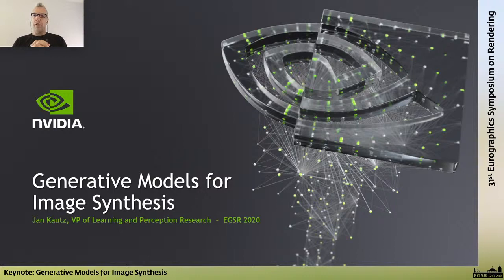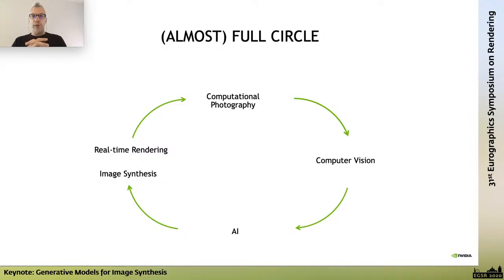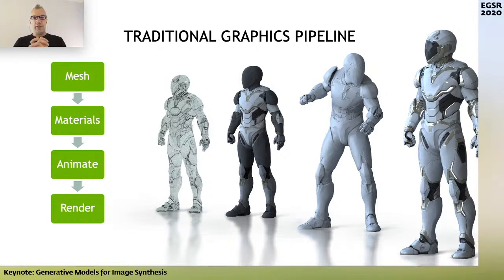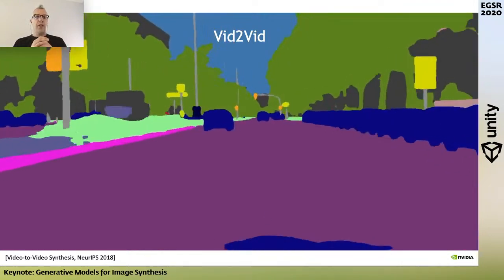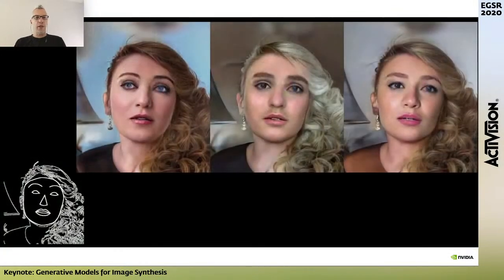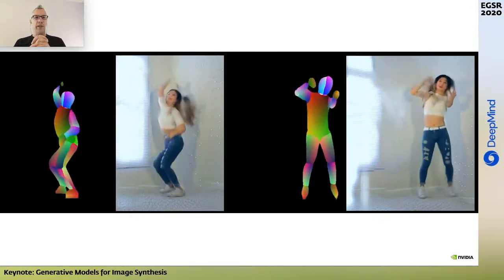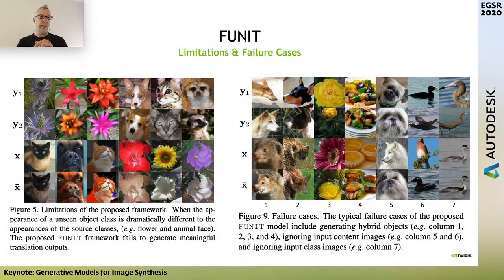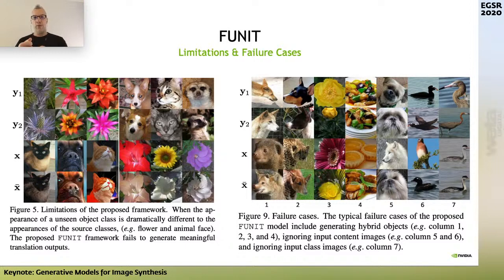EGSR 2020 Keynote: Generative Models for Image Synthesis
Keynote  given by Jan Kautz, held from July-01-2020, 13:00  to 14:00 UTC at EGSR 2020, London / UK -- egsr2020.london
Timecode to each part of the keynote is available below.

00:00 Introduction
02:05 Generative Models for Image Synthesis
56:08 Q&A

Jan Kautz is VP of Learning and Perception Research at NVIDIA. Jan and his team pursue fundamental research in the areas of computer vision and deep learning, including visual perception, geometric vision, generative models, and efficient deep learning. His and his team's work has been recognized with various awards and has been regularly featured in the media. Before joining NVIDIA in 2013, Jan was a tenured faculty member at University College London. He holds a BSc in Computer Science from the University of Erlangen-Nürnberg (1999), an MMath from the University of Waterloo (1999), received his PhD from the Max-Planck-Institut für Informatik (2003), and worked as a post-doctoral researcher at the Massachusetts Institute of Technology (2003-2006).